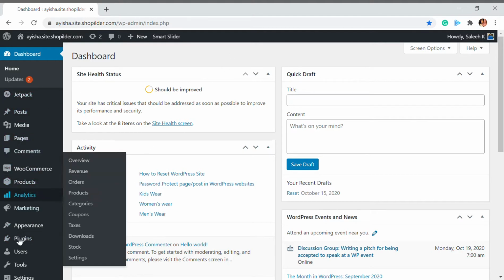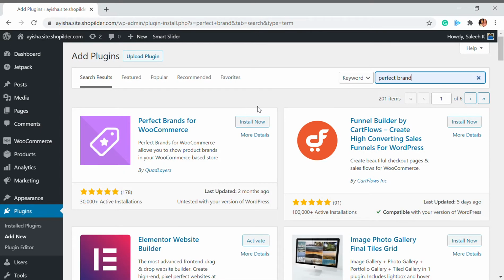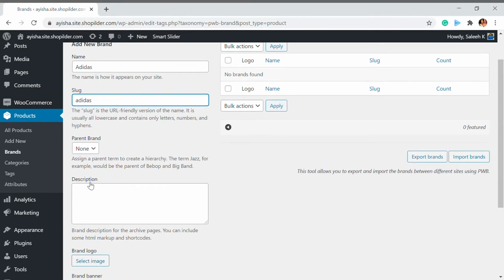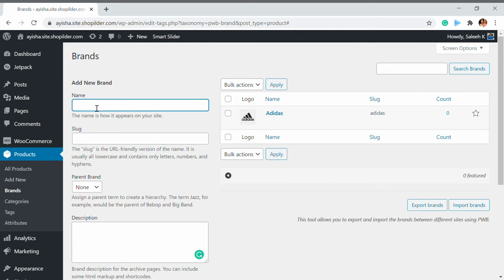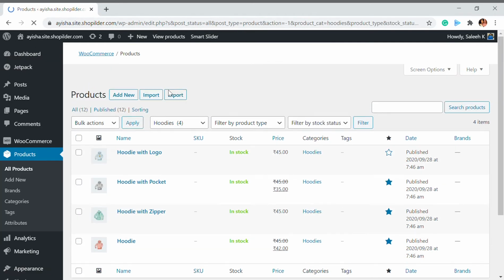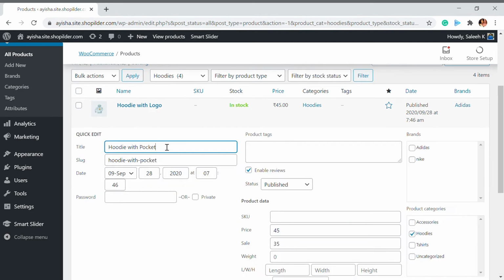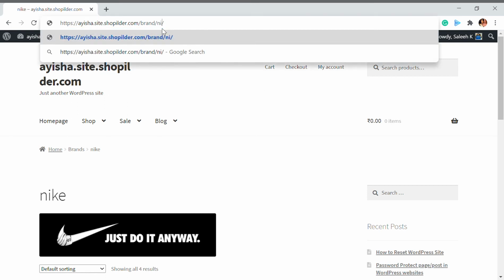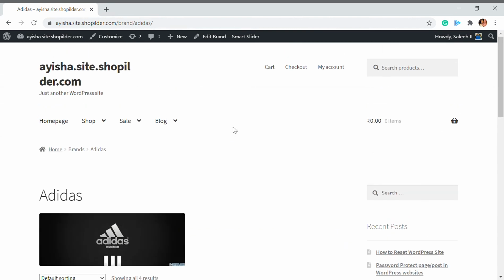Add Product Brands to your WooCommerce Website | Perfect Brand | WordPress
Now add brands under products for WooCommerce and let your customers have a choice on filtering and sorting. Showcase branded products on your store with a simple step.
It is sometimes essential to work with product brands to increase sales and generate reliability on your e-commerce website.

We are using the Perfect Brand WooCommerce plugin for adding brands on WooCommerce powered WordPress website.

Perfect brand for WooCommerce plugin is a great WooCommerce extension to organize your website, highlight the brand you have, and filter them providing customers with maximum user experience.

00:00 Introduction
00:40 Install Perfect brand for WooCommerce
01:37 Add Brands
03:28 Adding products under brands
05:00 Preview

Adding brands are also important when it comes to having a multi-vendor WooCommerce setup and various kind of products. With this extension, you can have brands added perfectly with zero hassle and with great convenience.